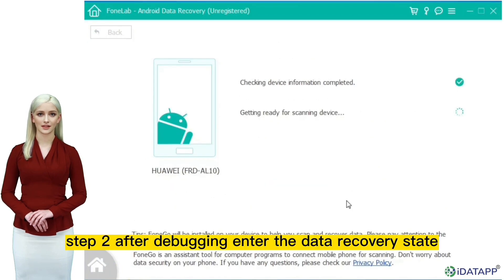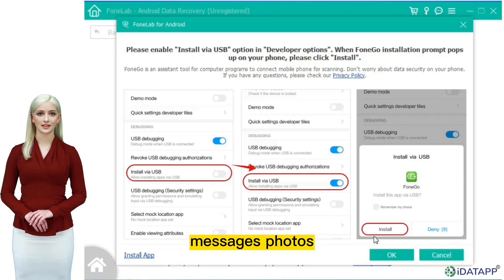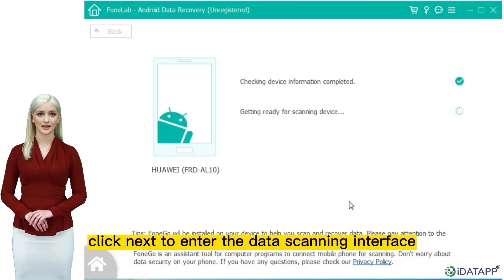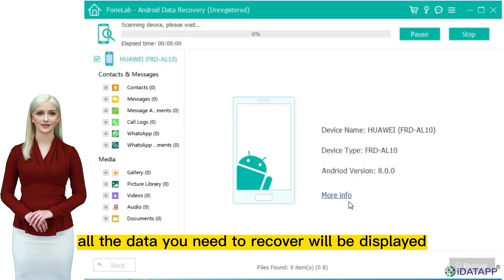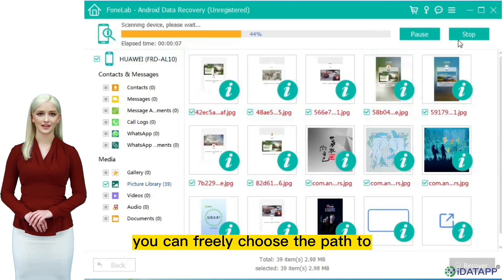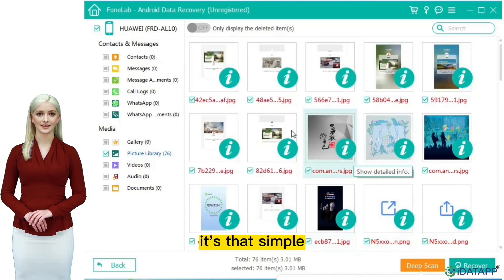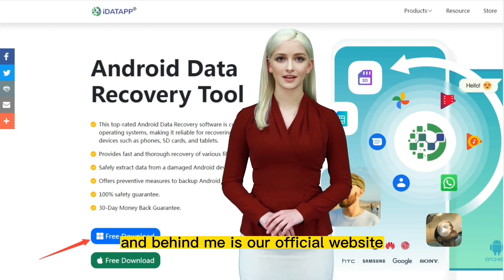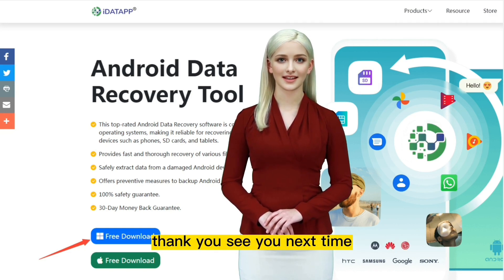iQOO Data Recovery|Restore Deleted Contacts, Photos, Messages, Videos from iQOO Phone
Recovering lost data on an iQOO phone can be done using different methods. Here, we will explain two effective approaches that you can try:

Method 1: Using iQOO Built-in Backup Feature

iQOO phones offer a built-in backup feature that allows you to restore your lost data easily. To recover your lost data using this method, follow the steps below:

Open the "Settings" app on your iQOO phone.
Look for the "Backup & Restore" or "Backup & Reset" option and tap on it.
Choose the "Restore" or "Restore from Backup" option.
Select the most recent backup from the available list.
Check the types of data you want to recover (contacts, photos, messages, etc.).
Tap on the "Restore" button to initiate the recovery process.
Wait for the process to complete, and your lost data should reappear on your phone.
Method 2: Using Android Data Recovery Software

If you don't have a backup or the previous method doesn't work, you can try using third-party data recovery software like "Android Data Recovery" to recover your lost data. Here's how you can do it:

Connect Your iQOO Phone: Launch the software on your computer and connect your iQOO phone to it using a USB cable. Ensure that USB debugging is enabled on your phone.

Enable USB Debugging: If USB debugging is not enabled, follow the on-screen instructions provided by the software to enable it. The software will guide you through the necessary steps based on your phone's model.

Select Data Types to Recover: Once your phone is connected, the software will display various data types that you can recover, such as contacts, photos, messages, and more. Select the types of data you want to recover and click the "Next" button.

Scan Your iQOO Phone: The software will start scanning your iQOO phone to find the deleted data. It will analyze both existing and deleted data on your phone.

Preview and Recover Lost Data: After the scanning process is complete, you will be able to preview the recovered data. Select the specific files you want to retrieve or choose all if needed. Click the "Recover" button to restore the selected data to your computer.

It is important to note that the success of data recovery depends on various factors, such as the amount of time that has passed since the data was lost, system activities on your phone, and more. Therefore, it is recommended to perform data recovery as soon as possible after data loss to maximize the chances of successful recovery.